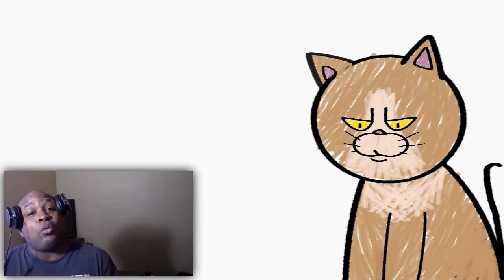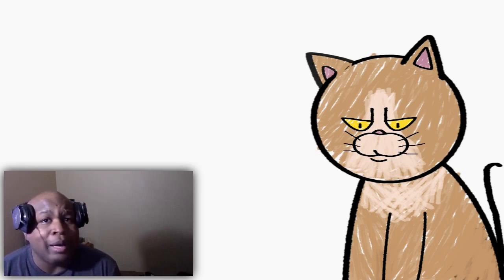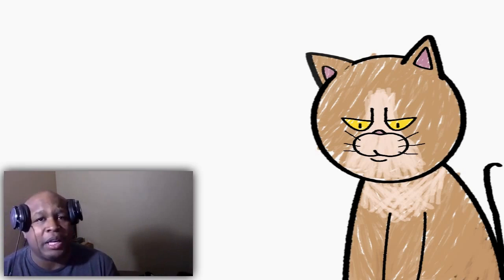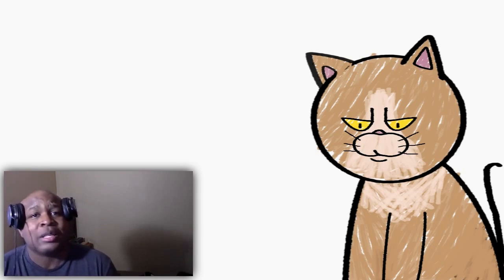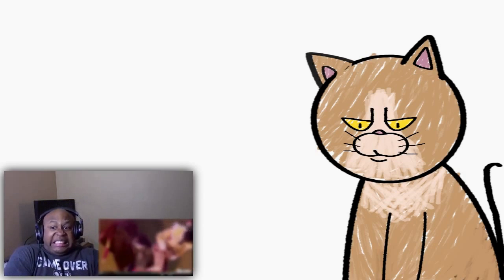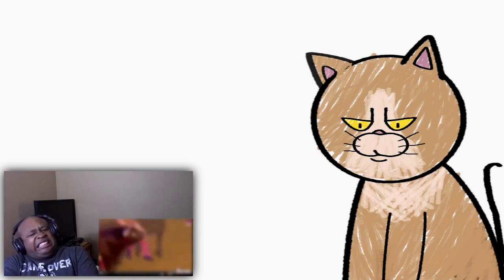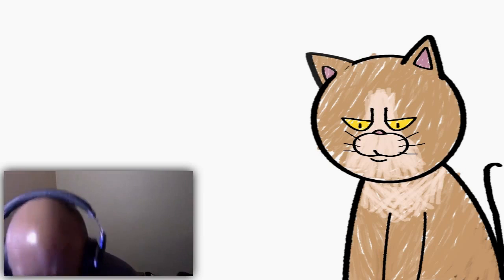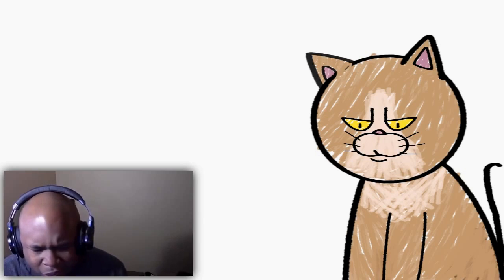Poorly Drawn Cartoons react to ITS REALLY IN THERE!! - Bull Fighter Gets Gored In The A$$! REACTION